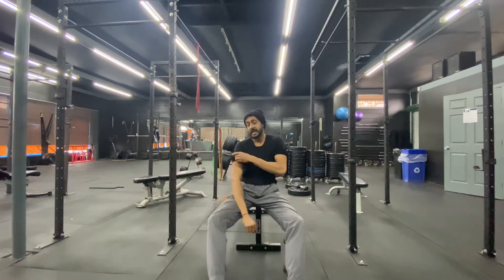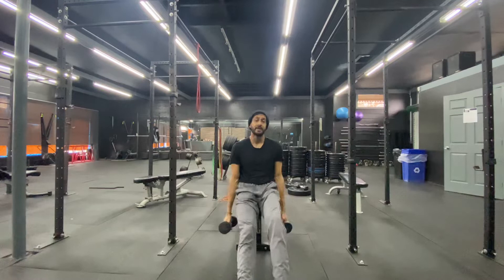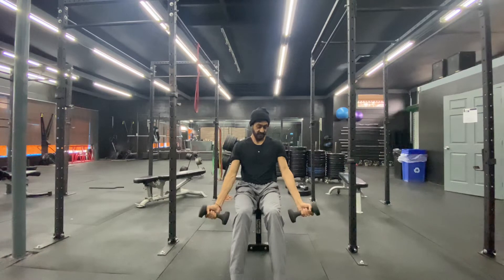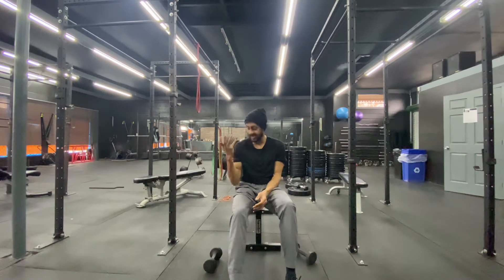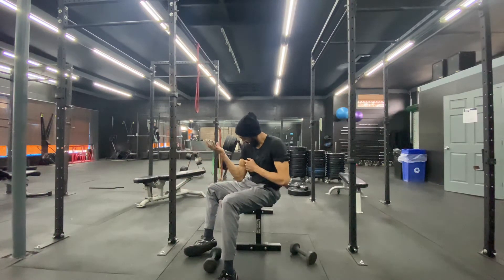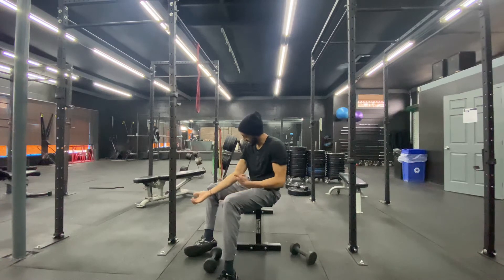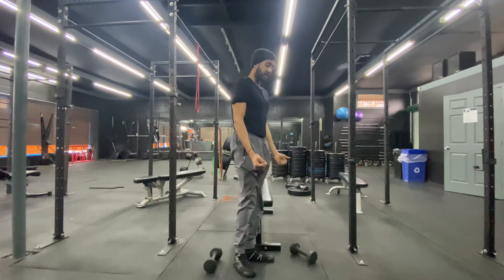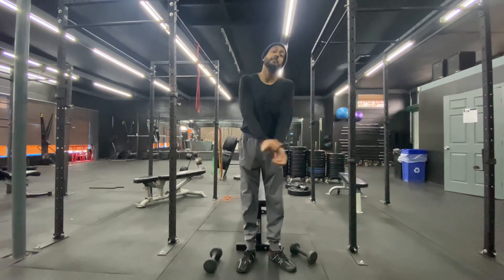The perfect bicep curl